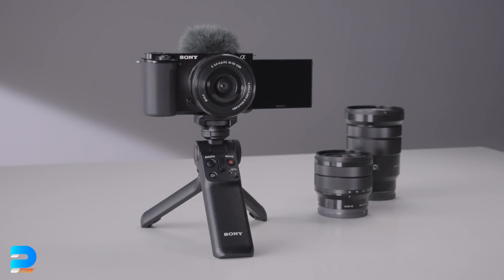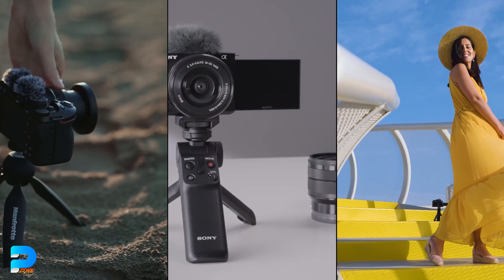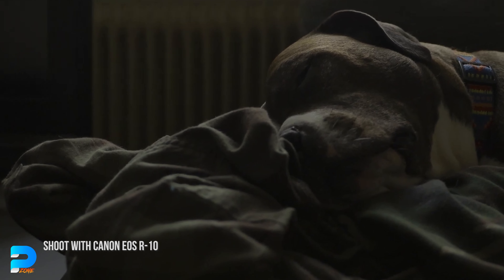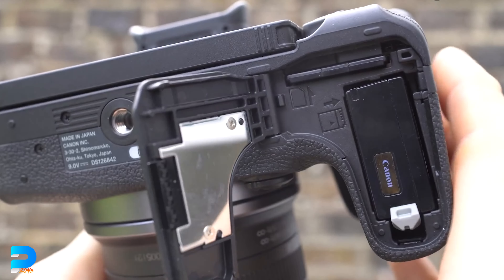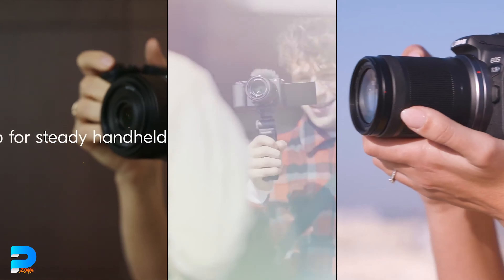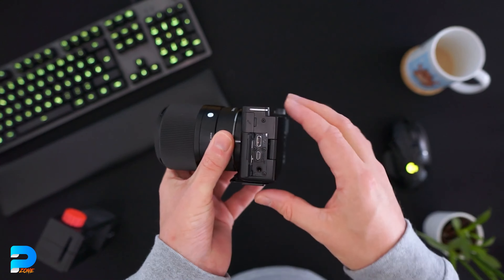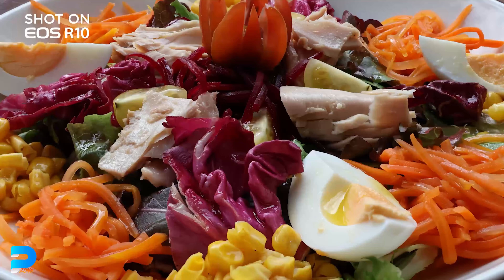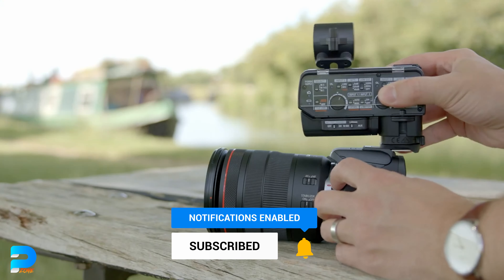Best Beginner YouTube Camera for 2023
In this video, You will find the 3 best beginner youtube cameras for 2023. If you want to start an amazing career on youtube for pure passive income You need to have a best camera for 2023.

Links to buy the camera:

1️⃣  Best YouTube Camera:

2️⃣  Best for Vlogging:

3️⃣  Best Camera for Beginners: